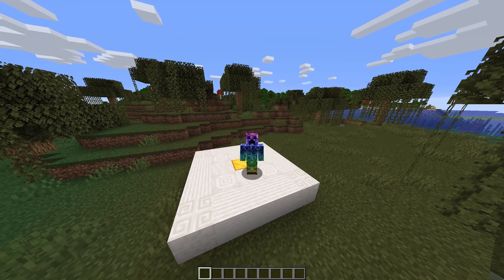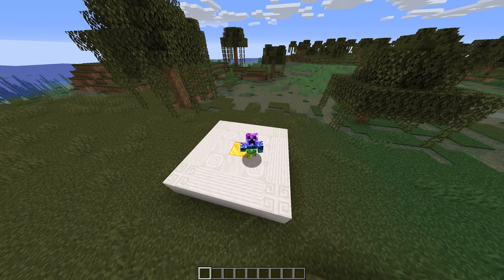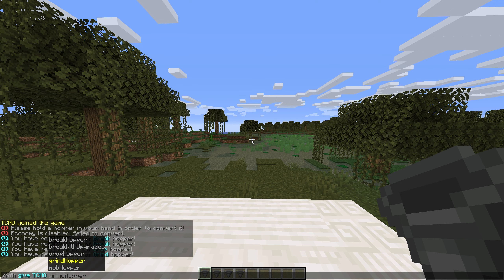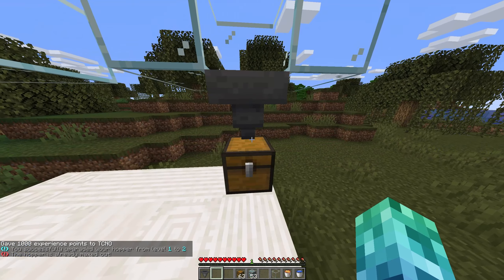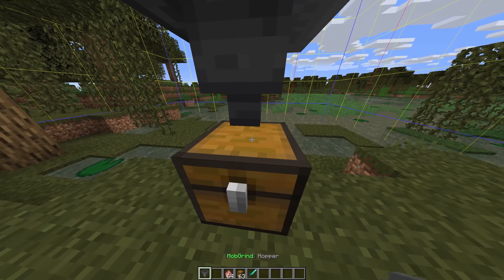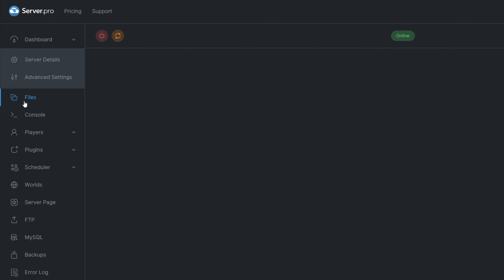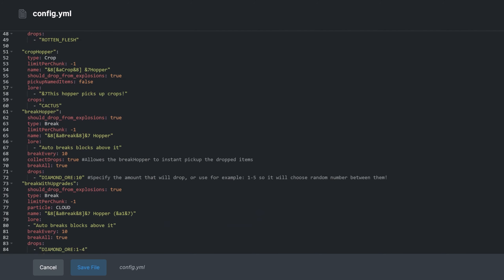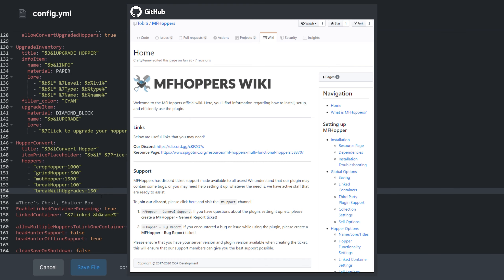How to Setup the MF Hoppers Plugin - Minecraft Java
In this tutorial, we teach you install and use the MF Hoppers plugin which changes the functionality of normal hoppers and makes them work in different ways. It's useful for farms and grinders.